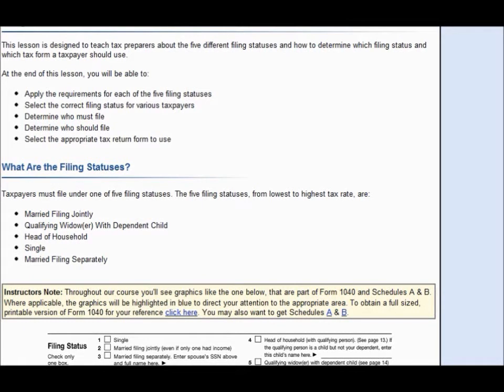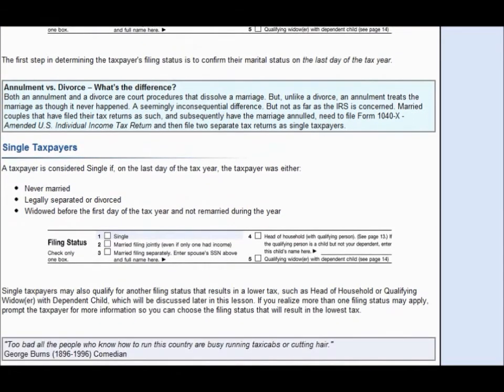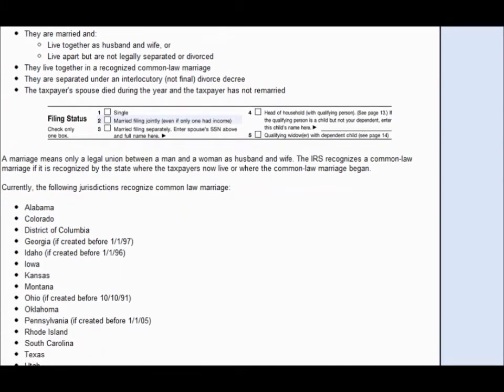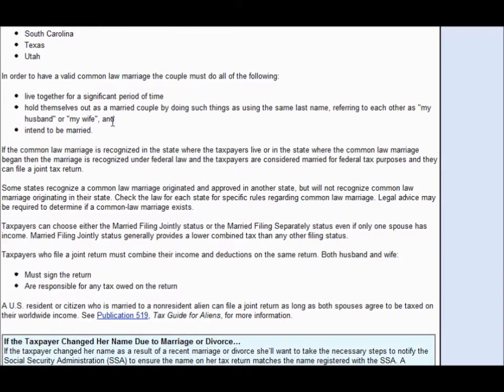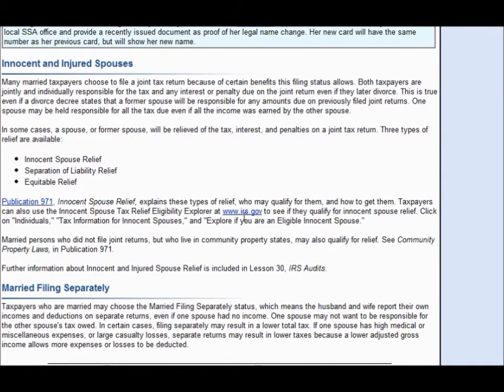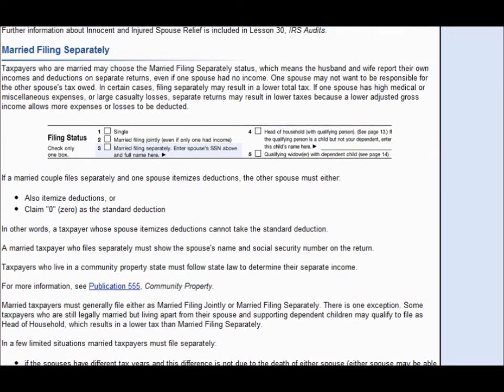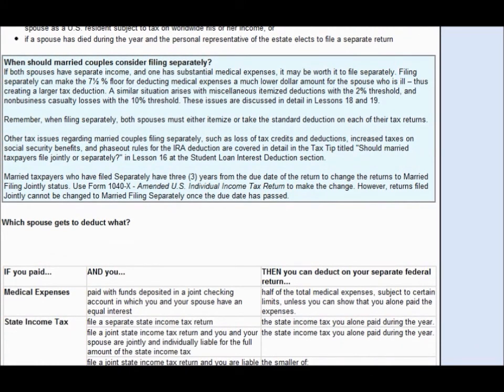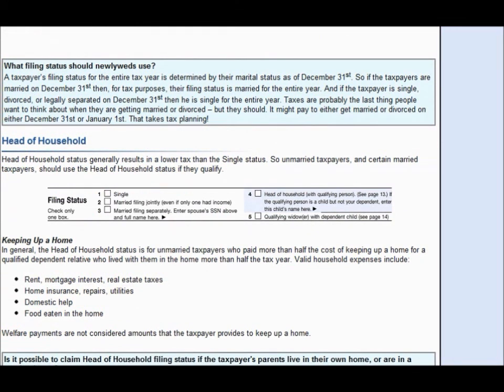Determinf Filing Status 2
A continued lesson on the 5 filing statuses.